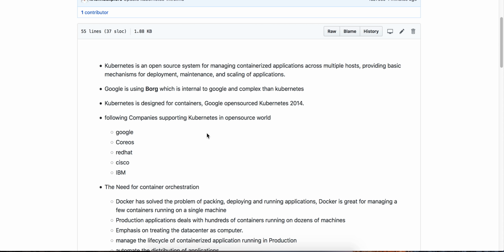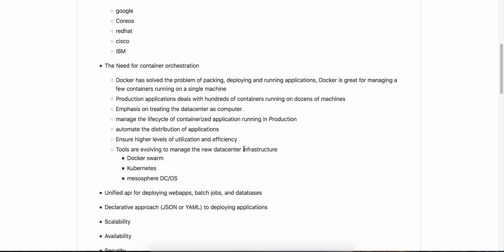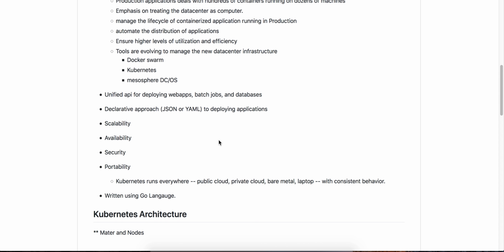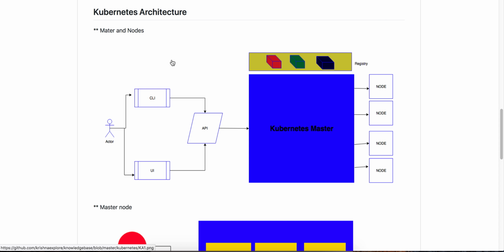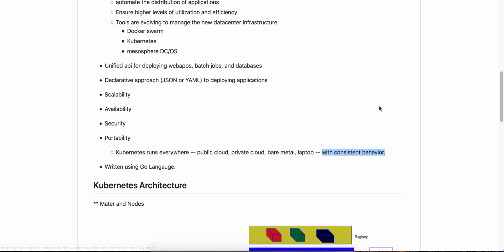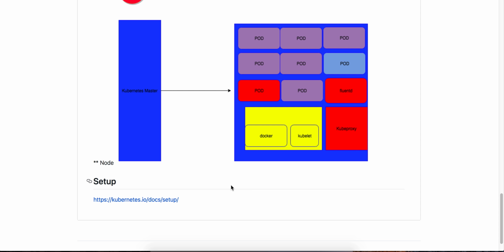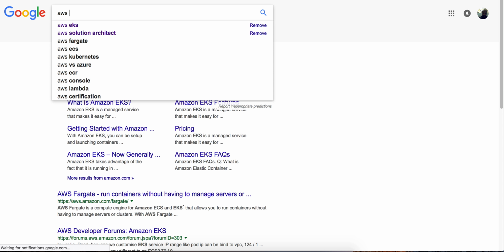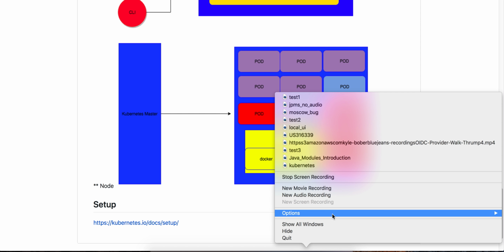kubernetes architecture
in this video i've explained kubernetes architecture in simple way, hopefully helpful for beginners